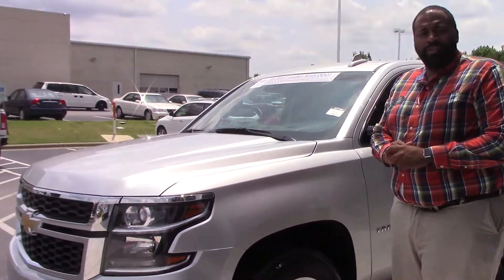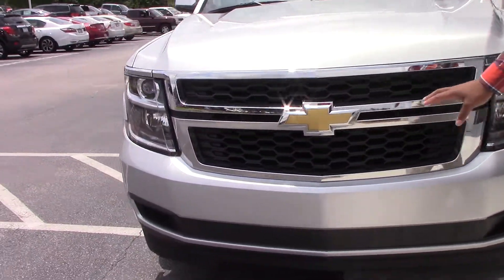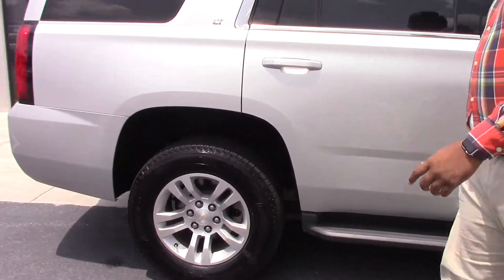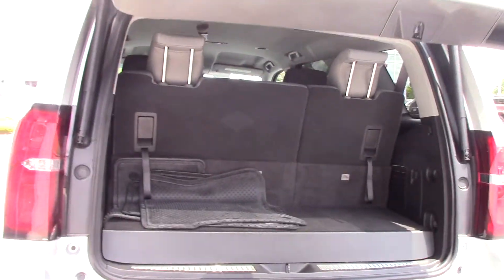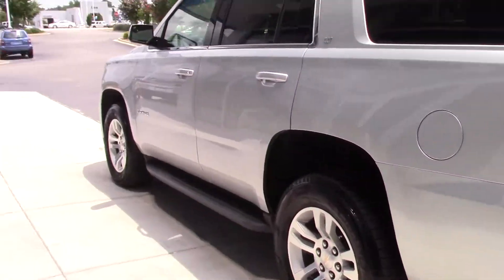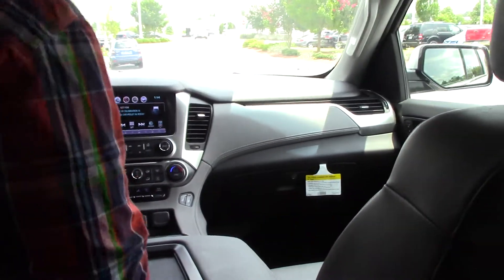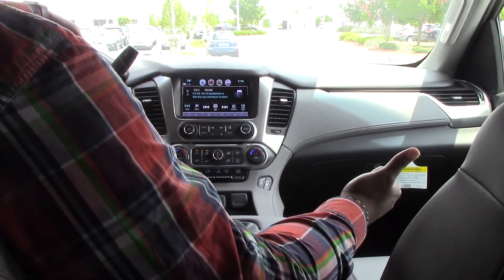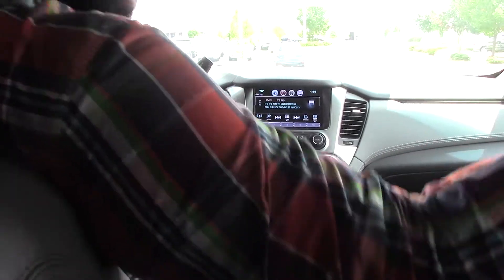2017 Chevrolet Tahoe LT Wilson, NC WalkAround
Spacious Tahoe with bench seat that will seat 8!

CARFAX One-Owner. Clean CARFAX. Silver 2017 Chevrolet Tahoe LT RWD 6-Speed Automatic Electronic with Overdrive EcoTec3 5.3L V8 2017 Chevrolet Tahoe LT in Silver, Sought After Options Include, Leather.

Awards:
* ALG Best Residual Value

Reviews:

* Seating for up to nine passengers; standard V8 engine assures plenty of passing power and a substantial tow rating; nicely trimmed cabin is one of the best in the class; available two-speed transfer case gives the Tahoe better than average off-road capabilities. Source: Edmunds